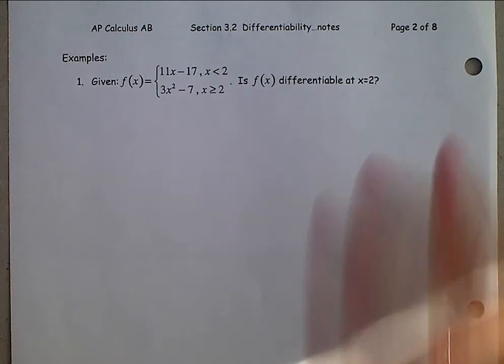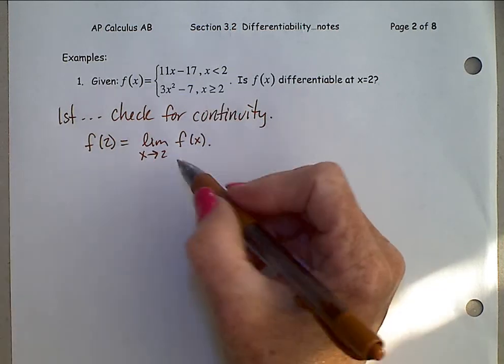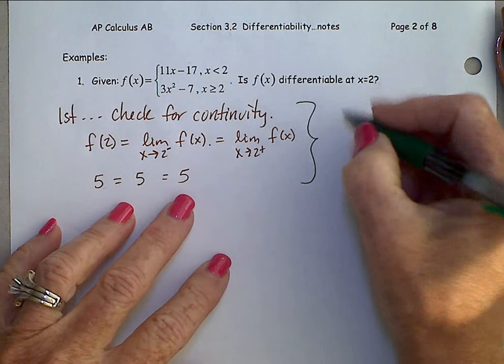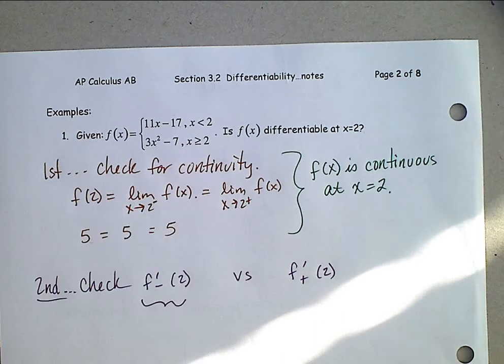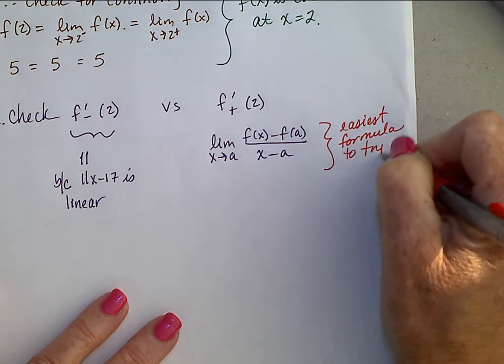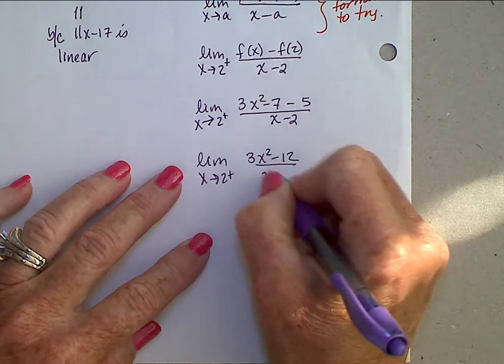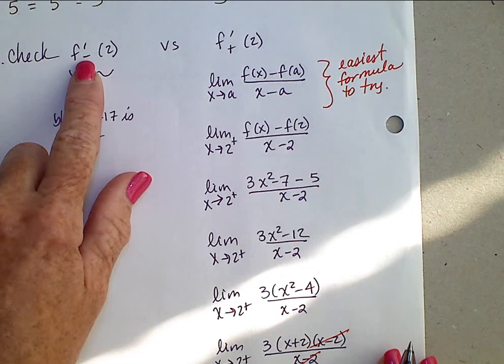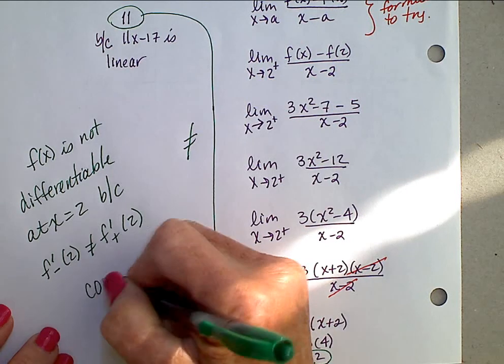APC AB video 3 2 p2